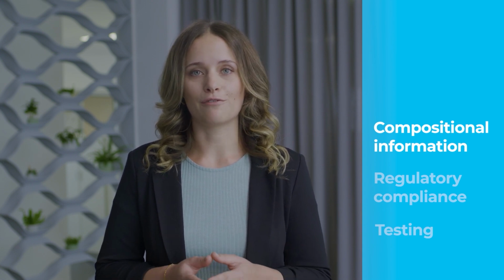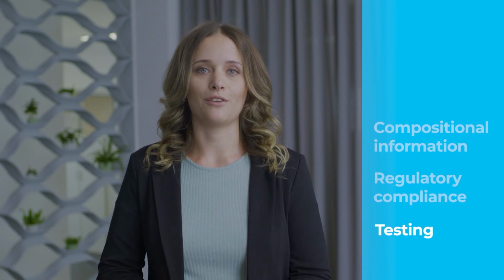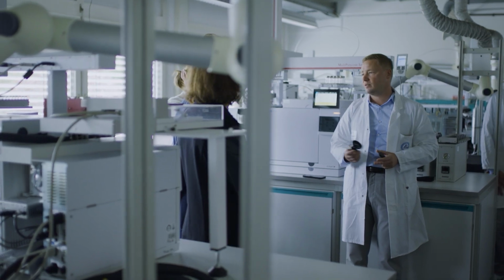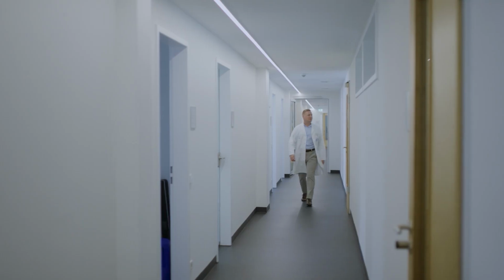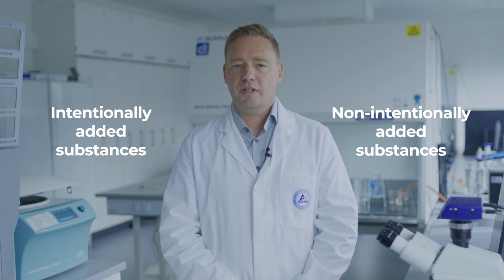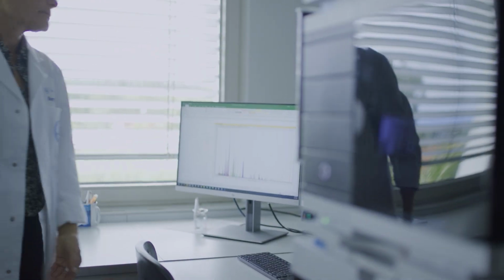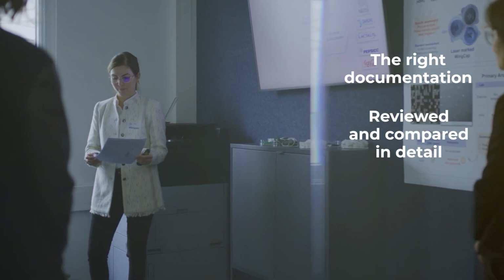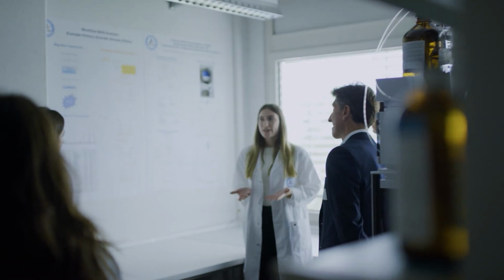Why is food safety assessment so important?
Food safety regulations exist to make sure that any food that is packaged and sold reaches our plates as safely as possible, and this means that every material that comes into contact with the food must be assessed, and must comply with the relevant regulations.

Every region has its own laws and regulations, and it’s essential to meet all the necessary requirements for where your food might be sold. That’s why we are dedicated to ensuring regulatory compliance through a thorough food safety assessment process.

There are three key pillars to analysing food contact materials – compositional information, regulatory compliance (including requirements specific to Tetra Pak) and testing. Our experts Nicole Mayer and Bastian Knaup explain more about the whole process, and about the essential role of regulatory compliance in food safety.